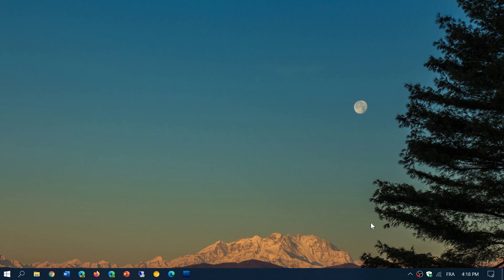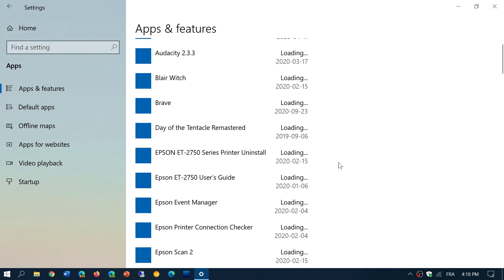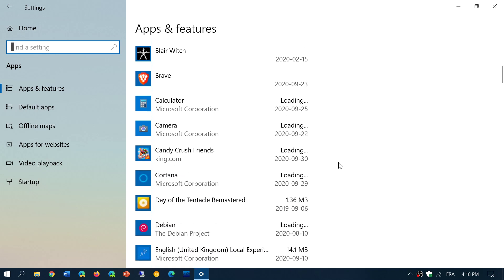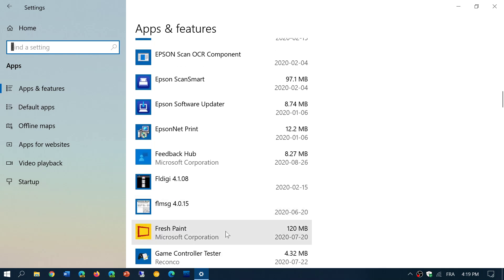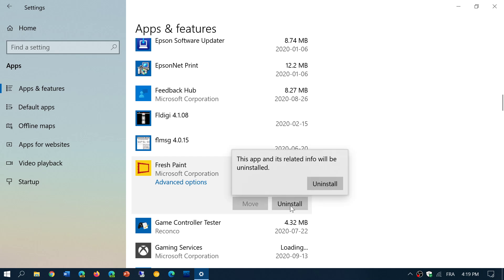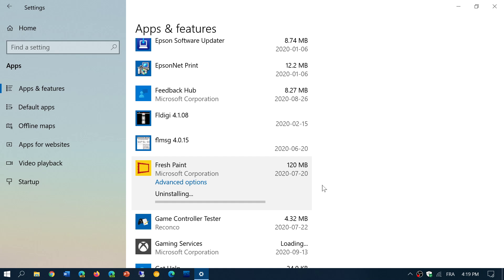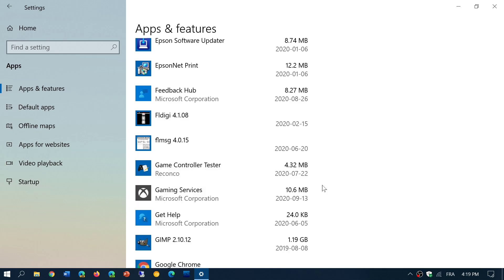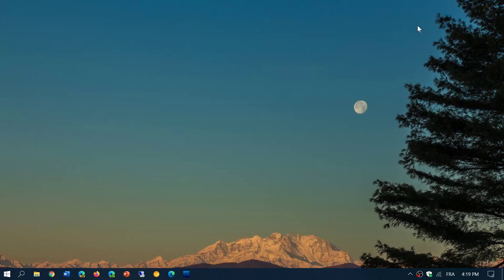Reasons Why Windows updates can go wrong Unwanted and useless Software Oct 7th 2020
Remove the crapware from the manufacturer and resist installing assistants and software that promise to help your PC